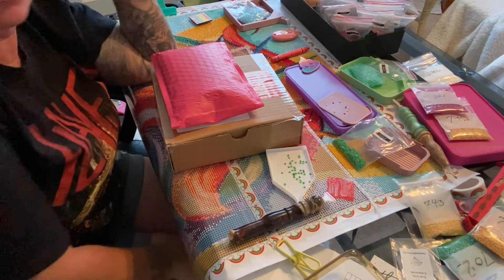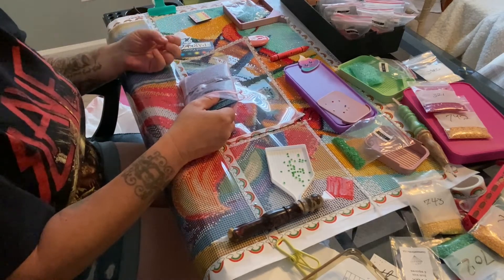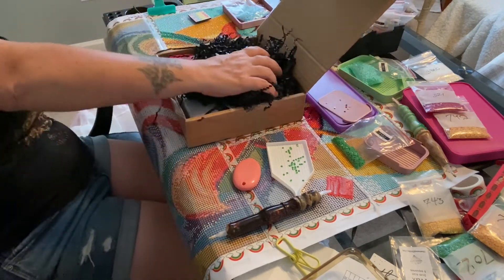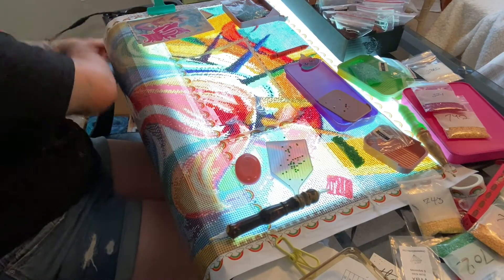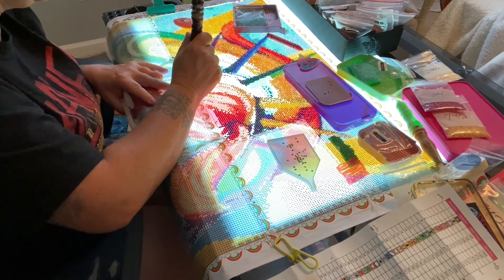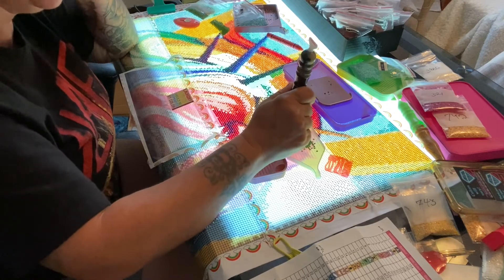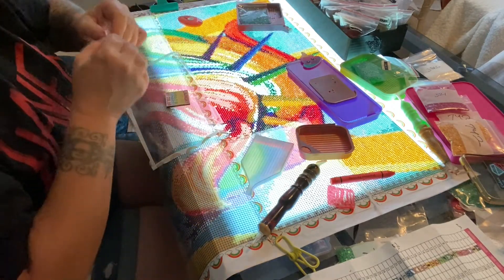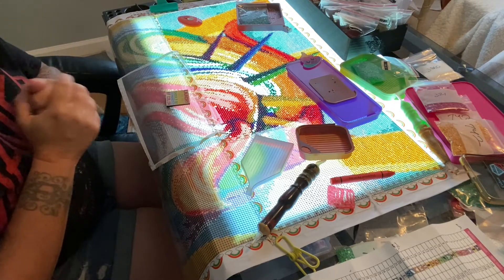Wip and Chat: Special Mail and Who Pissed off Mother Nature.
Hi Everyone!

Who is up for a wip and chat? I am also excited to share some special mail from Kurtis Rykovich! I hope you enjoy. Info will be linked below.

Drills found on Amazon

Code: MIRANDA15

Code: MIRANDA20